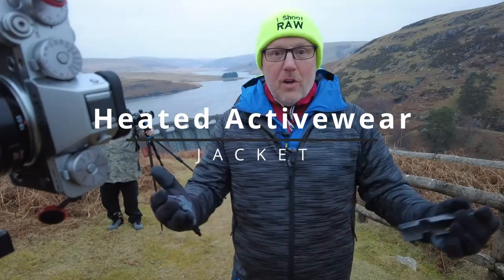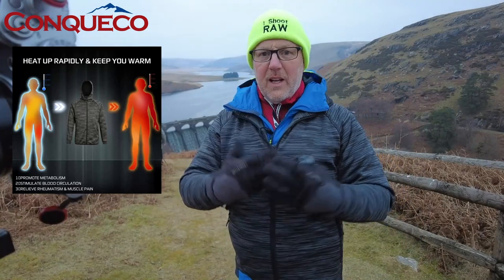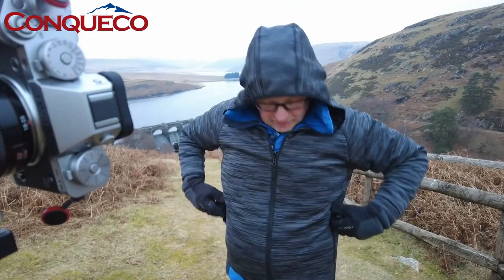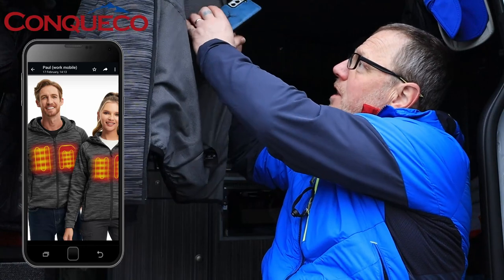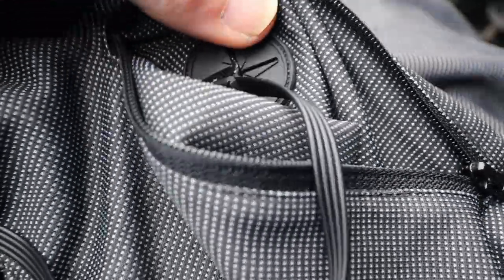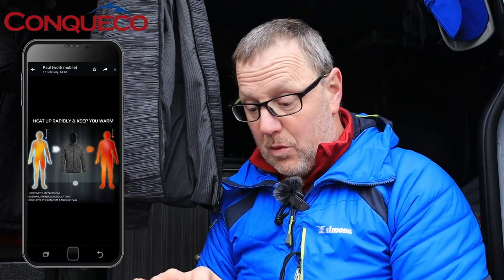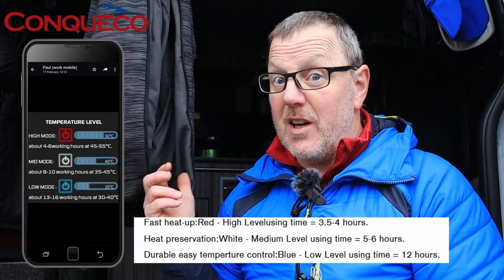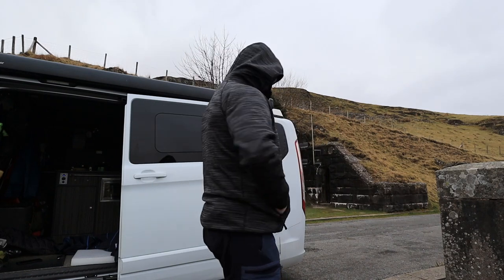Winter Heated Jacket, Hoodie Coat with Heat Pads. Conqueco Heated activeware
This Heater jacket is perfect for them cold nights, or cold walks out in the winter, even for the colder summer nights when sitting outside late in the evening, Keep you body and core warm with the 3 heat settings and power supply inside the jacket.